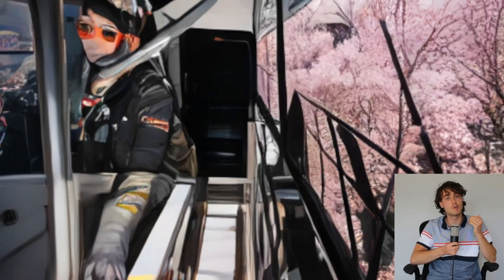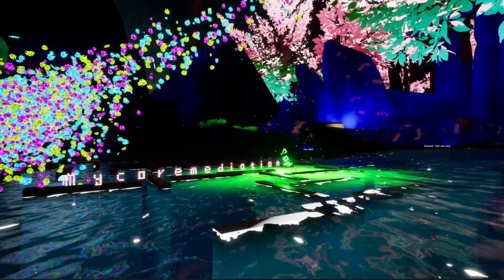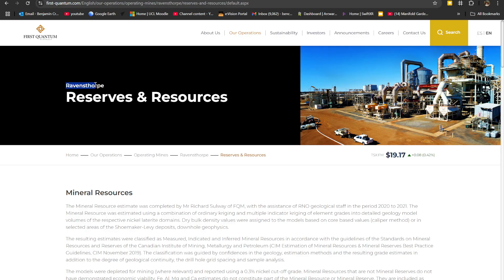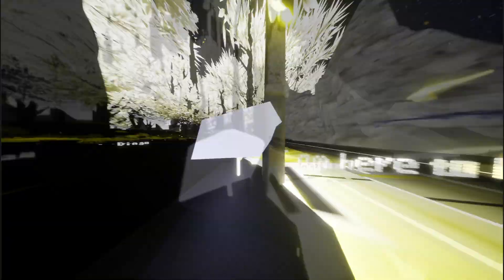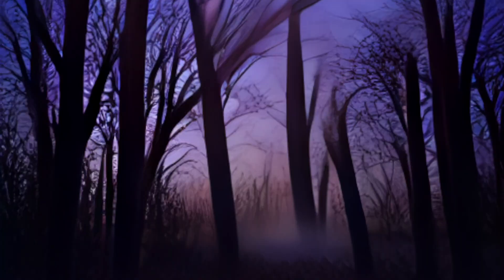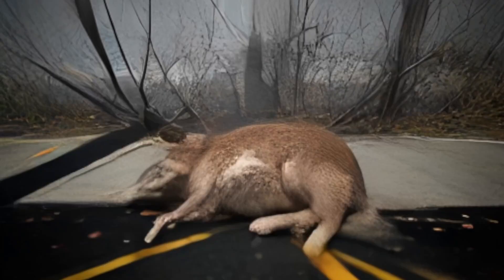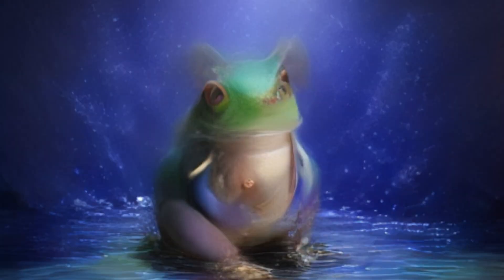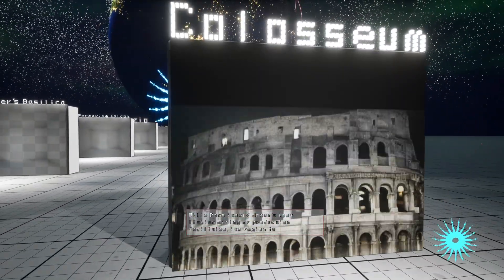How I Use AI To Build Unreal Engine Games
In this video, I break down the creative process behind my experimental Unreal Engine project that combines generative AI, real-time weather systems, and ecological philosophy.

The theme started with a simple idea: What if video games could make us feel what it’s like to be part of nature, not separate from it?
I wanted to explore whether AI could help create worlds that feel alive — not just visually, but conceptually — with systems that think and react independently of the player.

Throughout the video, I explain:
🌦️ How real-world weather data shapes in-game perspective shifts
🧠 Why I used ChatGPT and Stable Diffusion as active participants in the narrative
🎮 How gameplay design can “decentre” the player’s control
🌍 And how all of this ties back to the question — can interactive media help us rethink our relationship with the planet?

It’s part devlog, part thought experiment — inspired by ideas from Alenda Chang, Timothy Morton, and Bruno Latour, who all challenge the way we separate humans from the natural world.

If you’re into AI-driven art, experimental game design, or just curious how technology can express environmental ideas, this is for you.

🧩 Keywords / Tags

In this video, I take you behind the scenes of the entire development process — from early prototypes and failed ideas to the breakthroughs that made it all come together
Whether you’re a game dev, an AI enthusiast, or just curious about how modern games are made, this video has something for you.
📦 Tools & Tech Used:
• Unreal Engine 5
• ChatGPT / Copilot / Midjourney (for concept art & design help)
• Blender
• Quixel Megascans
• Various open-source AI tools
👾 Timestamps:
0:00 Introduction
0:31 Backstory
2:58 Real-time weather data
8:28 Final Thoughts
9:21 Gameplay
15:40 Conclusion